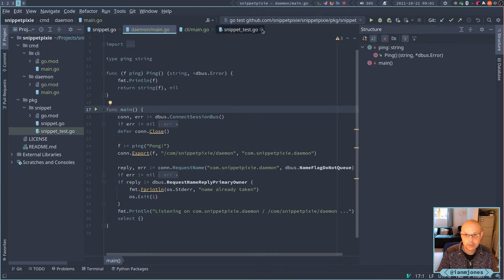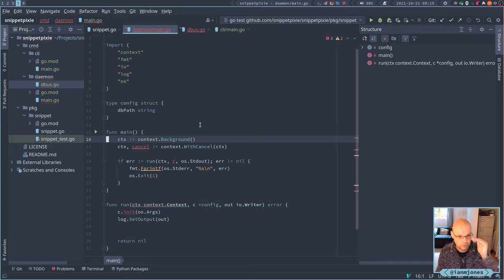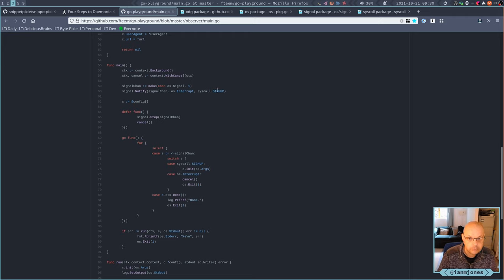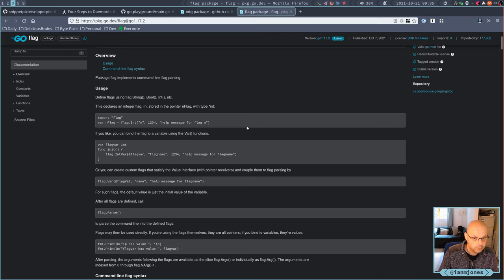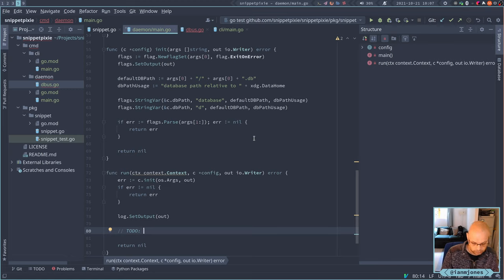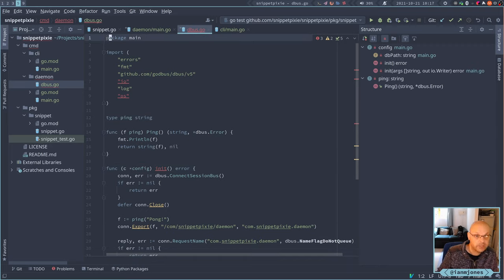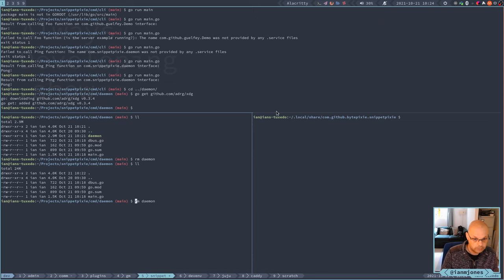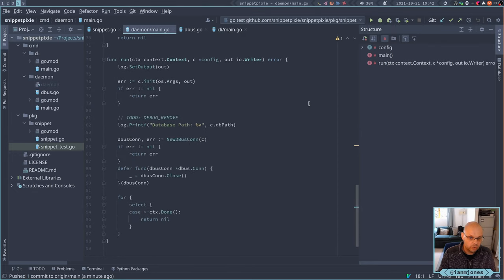Snippet Pixie: Next - Writing a D-Bus server and client in Go - Part 2 | Always Developing #75